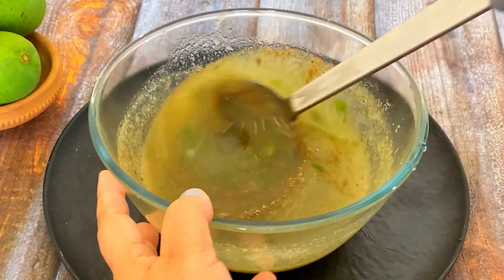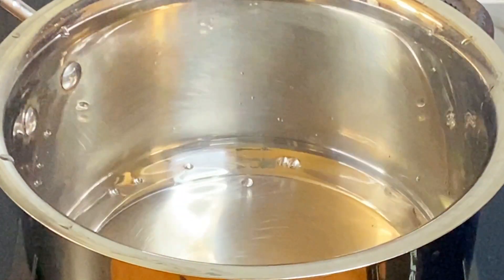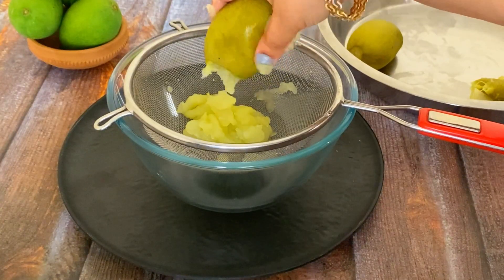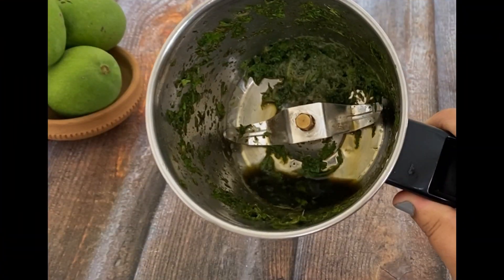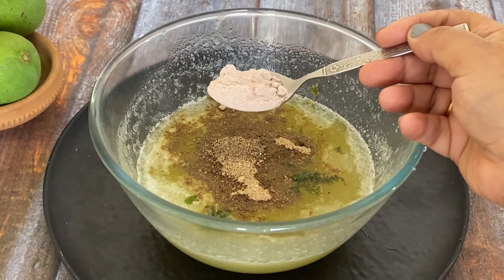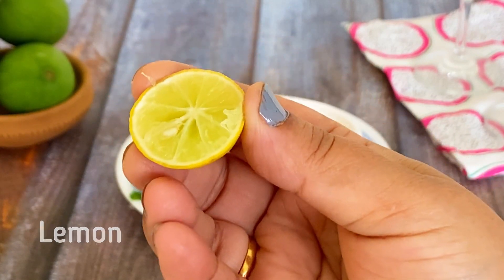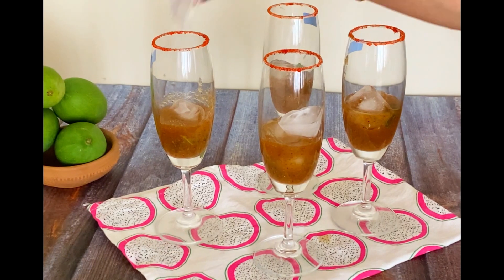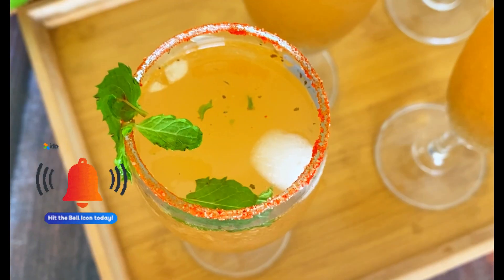तेज गर्मी में लू और पेट में राहत दे | आम पन्ना की रेसिपी | Kachi Keri ka Sharbat | Aam Panna Recipe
ING :
Kachi aam : 3
Sugar : 2 cup
Mint leaves : 1/4 cup
Black salt : 1 tsp
Chat masala : 1tsp
Roasted zeera powder : 1tsp
Red chilli powder : 1/2 tsp
Salt : 1 tsp
Dry mint powder : 1/2 tsp
Lemon : 1
Water : 500 ml
Ice cubes
Black pepper powder : 1/2 tsp